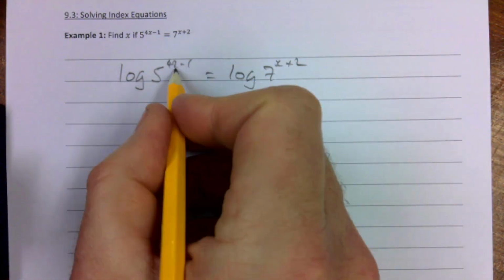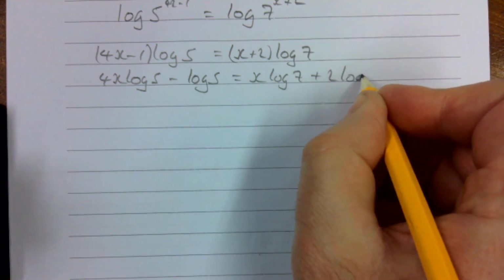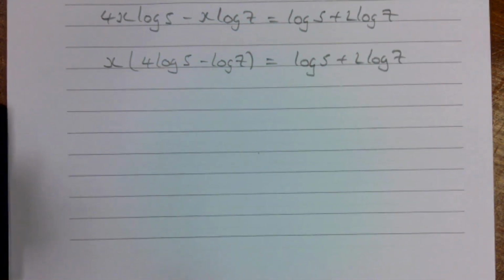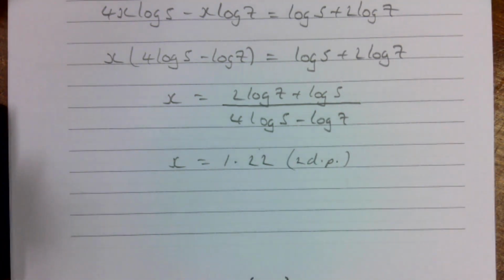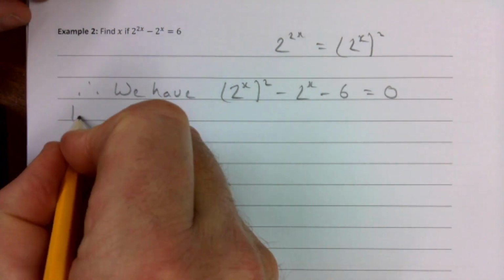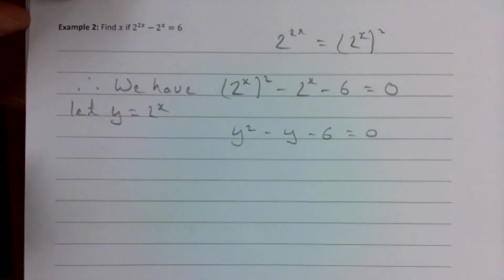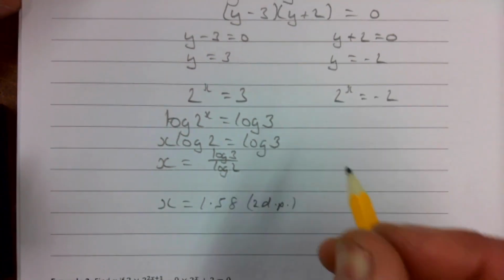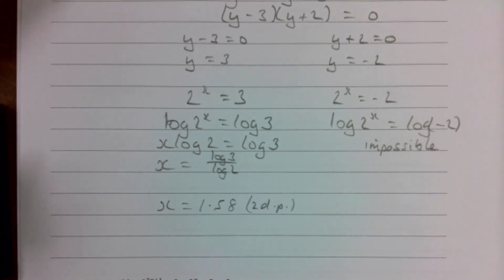CGS - ASPure - Notes - Cpt 9 - f - 9.3 Solving Index equations Eg 1 and 2